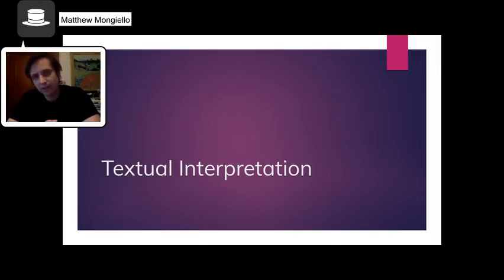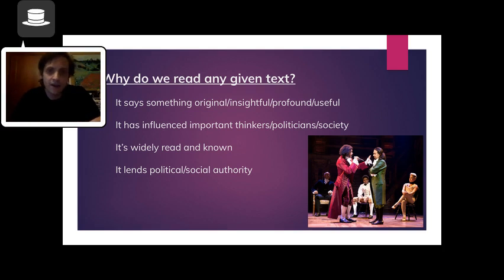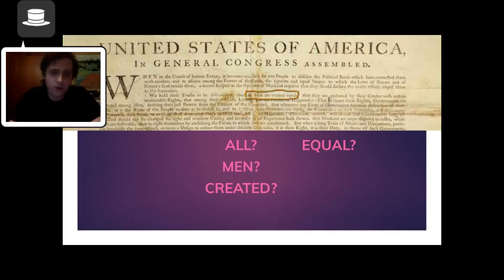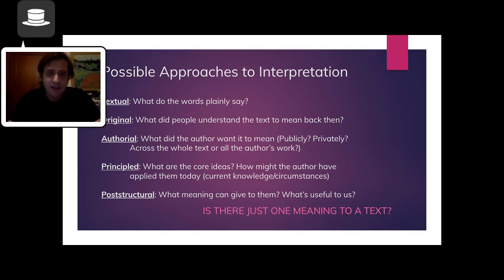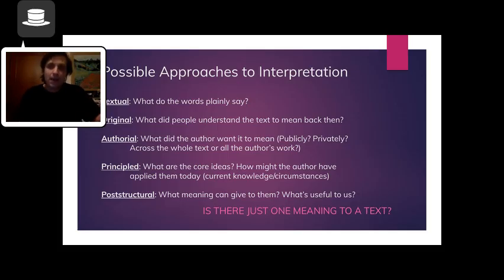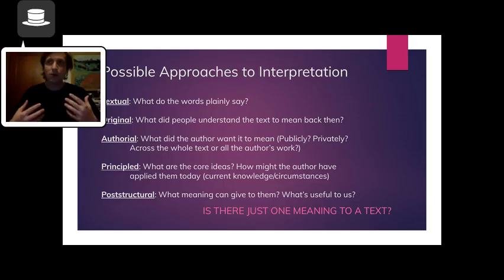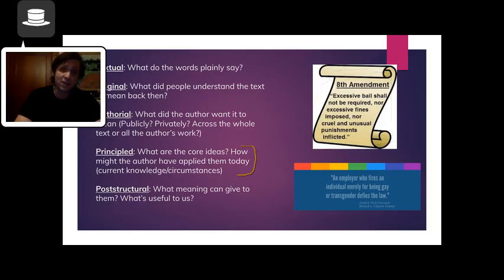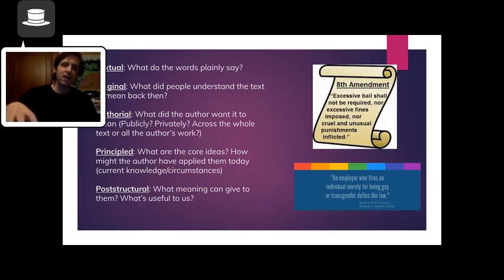Textual Interpretation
An introduction to basic interpretive approaches. Applicable to constitutional law, political theory, literature, music, art...anywhere we need to consider the meaning of a text.